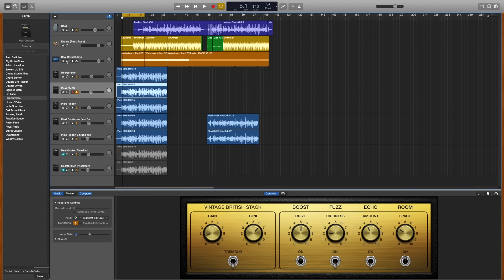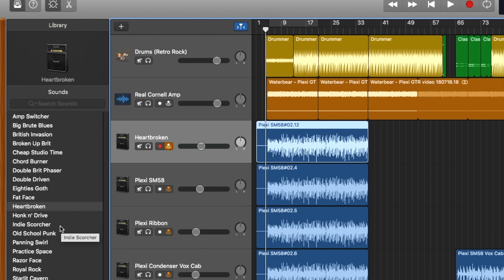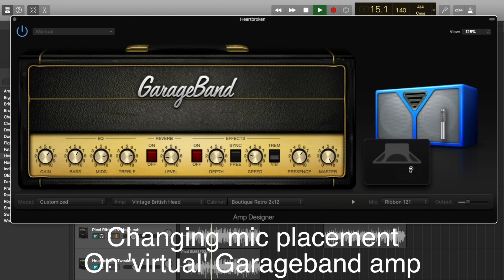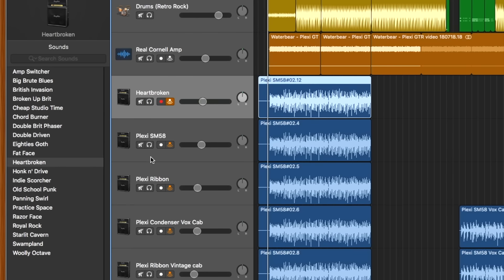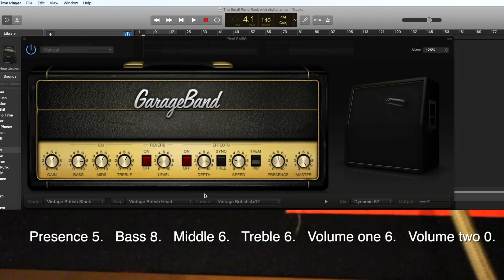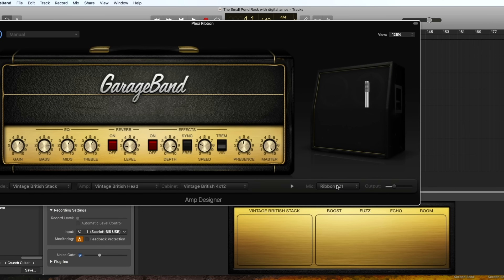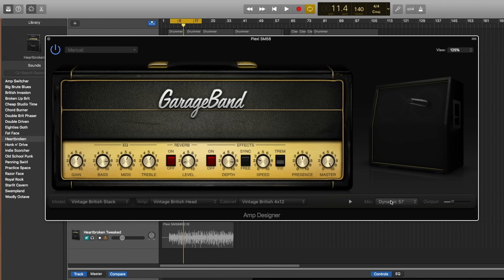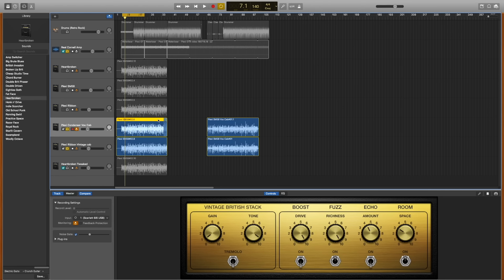£5000 Guitar Rig VS GARAGEBAND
Last week, I went in the studio to record some Plexi style tube amp and show you guys how to record some classic rock tones in the studio, see that video here!

As a £5000 rig is out of reach for most people, I thought i'd compare our recording from last week to what can be achieved with Garageband amp simulations, from using presets to recreating exactly what we did in the studio in the software!

Garegeband is my recommended recording and music production software. It is free, but can only be used on Mac, iPad and iPhone. Similar results can be achieved on PC or Android devices with other software. Recommendations of amp sims on PC include GuitarRig, Amplitude, Waves GTR 3, Positive Grid BIAS all the way up to the top of the range premium amp simulators UAD by UAudio and Kemper, which both claim to reproduce most valve amp sounds arguably perfectly, and in my opinion they are pretty close!